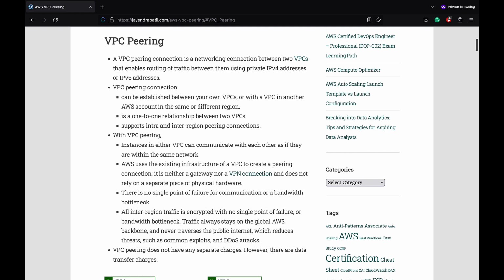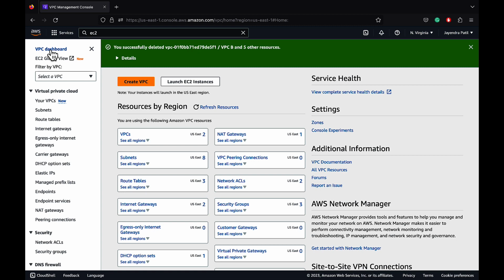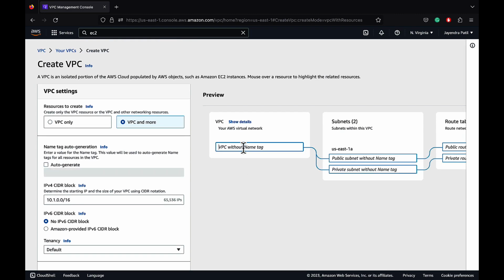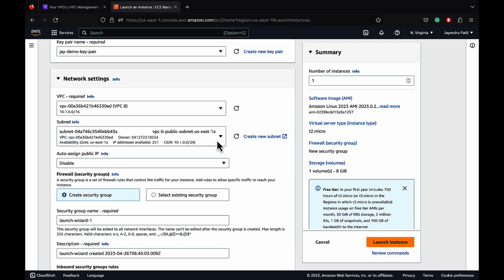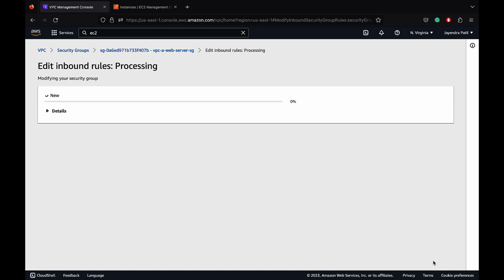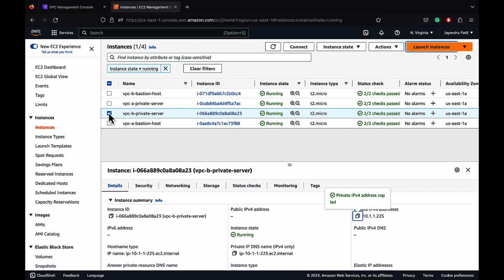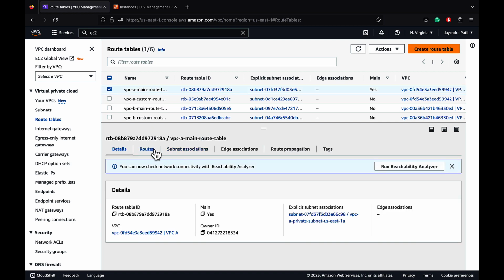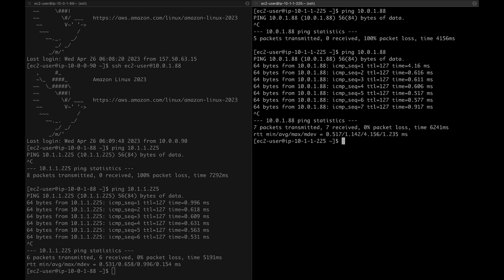Amazon VPC Peering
This video provides an introduction and demo of Amazon Virtual Private Cloud - VPC Peering.
Learn how to create VPC Peering connection to connect two VPCs.

Table of Contents:

00:12 - VPC Peering Introduction
01:23 - VPC Peering Limitations
02:10 - VPC Peering Demo
12:25 - VPC Peering Outro